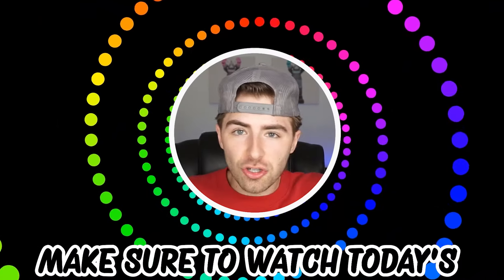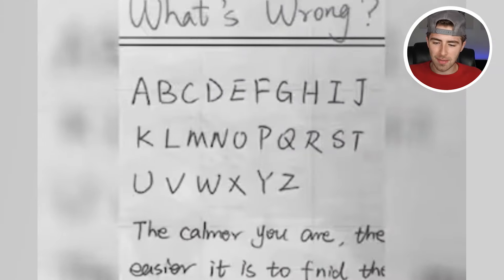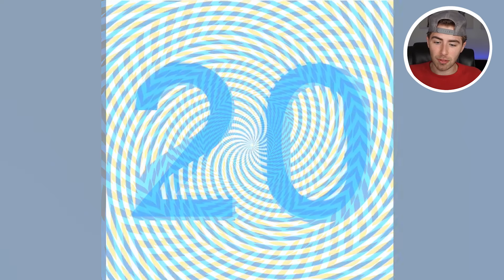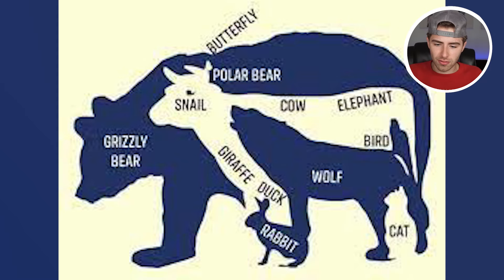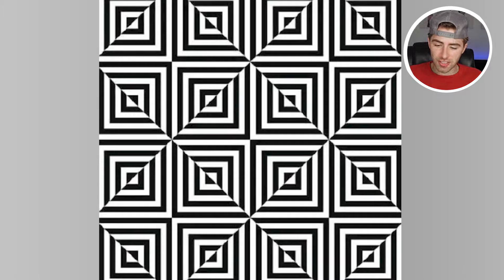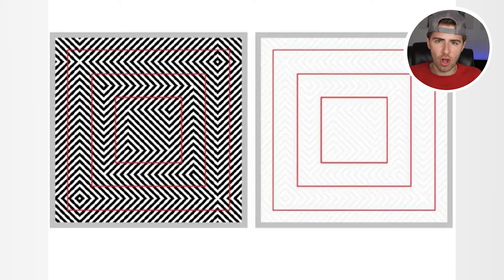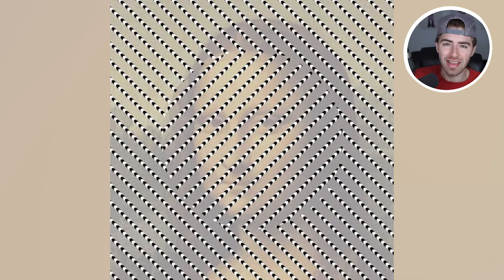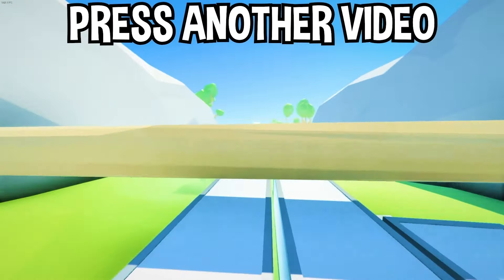Watch This Video If Your Name Has The Letter 'A' in it...